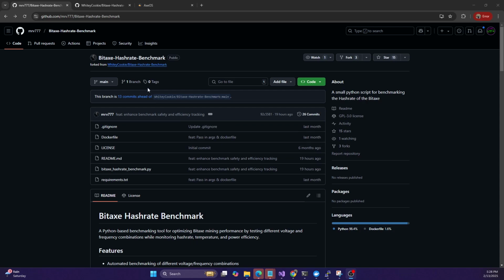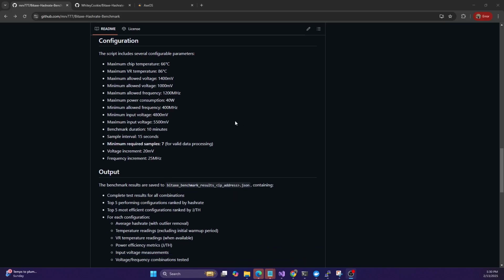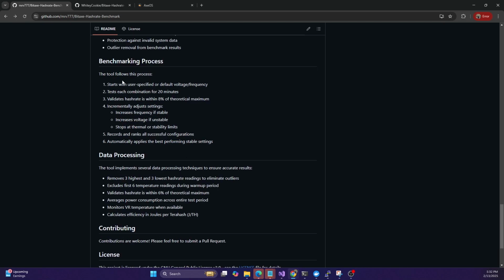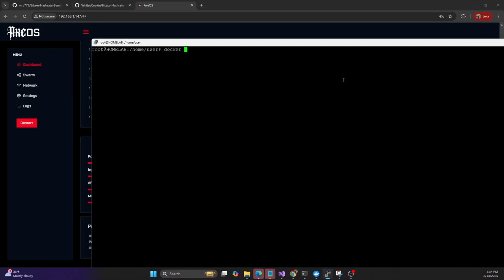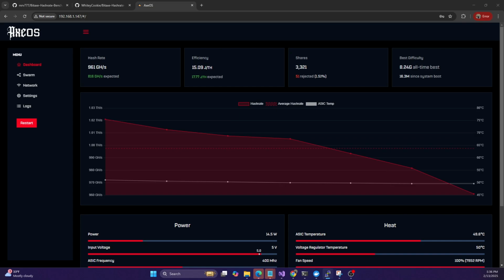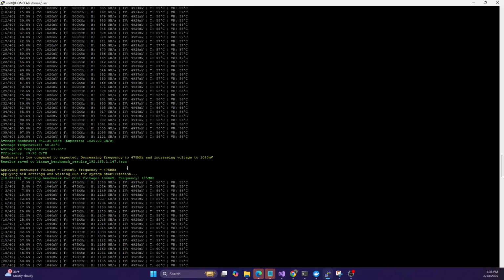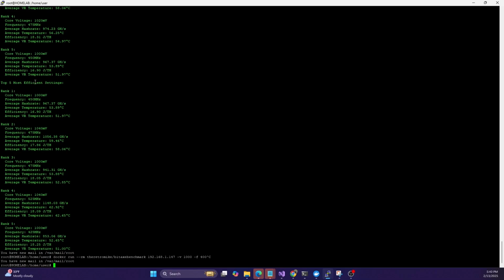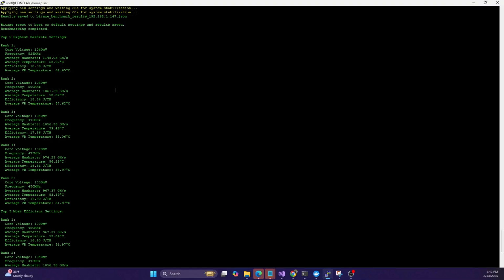New & Improved Bitaxe Benchmarking Utility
Docker Run command:
docker run --rm theretromike/bitaxebenchmark 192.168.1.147 -v 1000 -f 400

Amazon Store

Passive Income Apps:
Honeygain